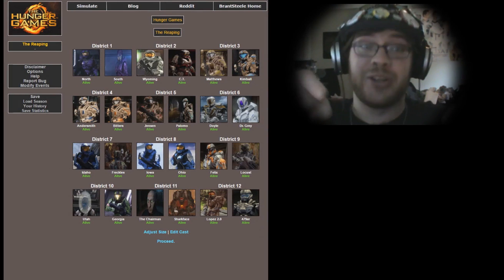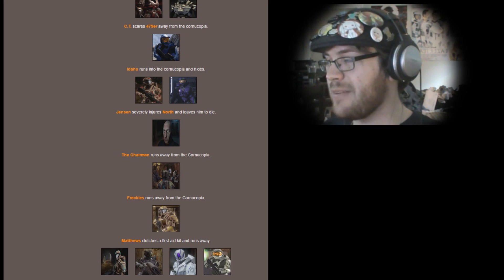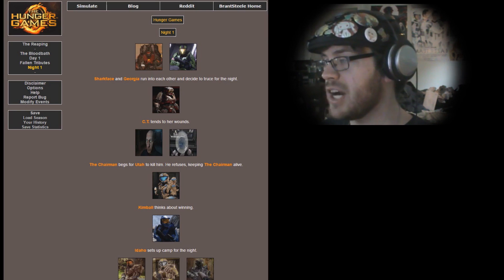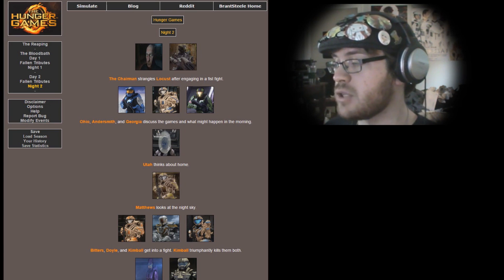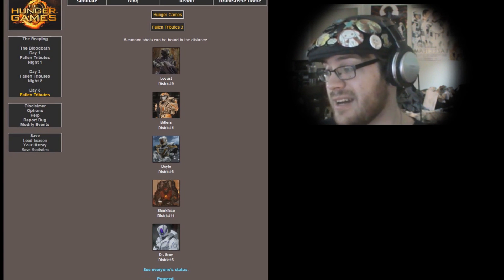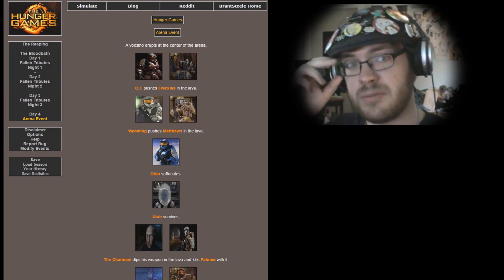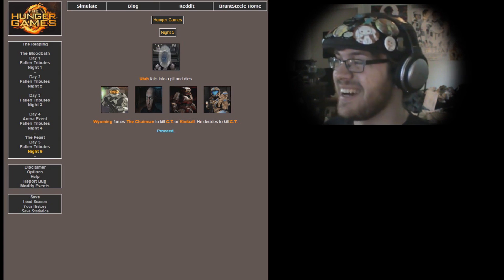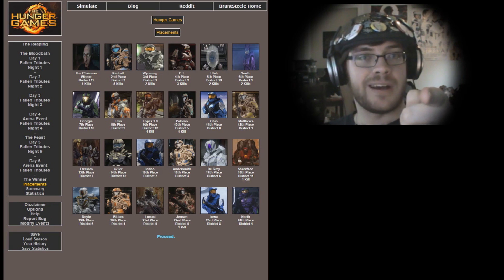Hunger Games Simulation: Red VS Blue Expanded (Game 41)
There are more RVB characters to kill off!

JAC takes any and all suggestions and requests to heart so don't be afraid to comment and PM him.